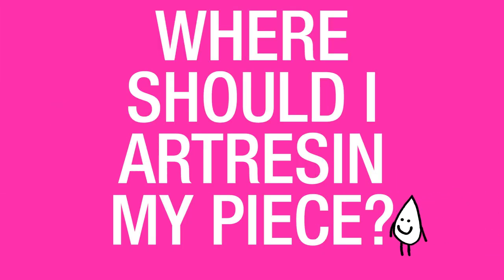Where Should I Resin My Piece?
Q:  Where Should I Resin My Piece?

A:  ArtResin has no fumes or VOCs, however it does make sense to use it in a well-ventilated area.
Whether you use it indoors or outdoors in entirely up to you, but ensure you're not working in a dusty environment or you'll risk getting dust particles in your wet resin.
Warm and dry conditions are best when when working with ArtResin. The ideal working temperature is 72-77F or 23-25C with 50% humidity, but you can work with anything below 80%. Make sure the temperature stays stable and does not fluctuate - if the temperature dips in the first 24 hours, you may end up with dimples in your cured resin.